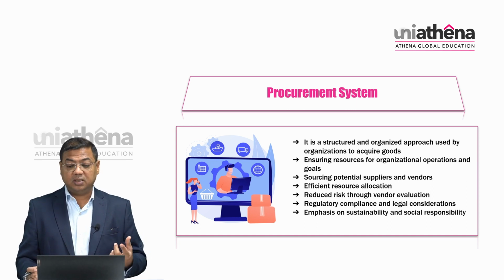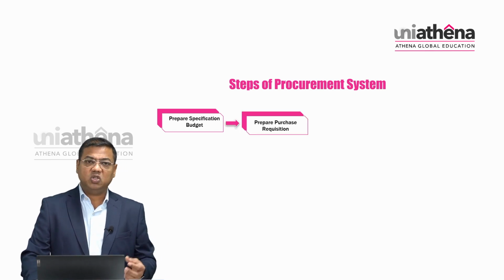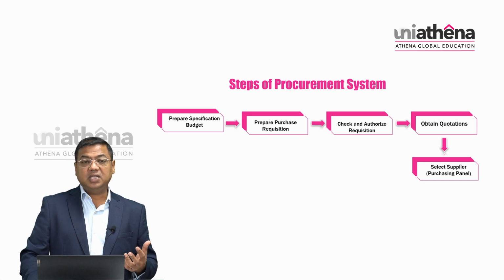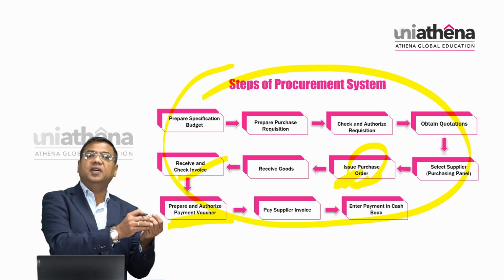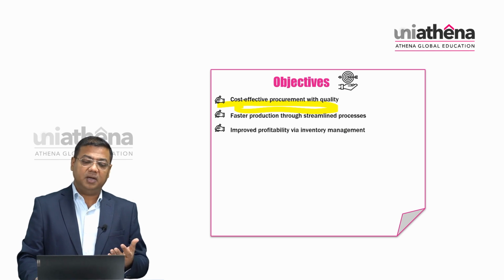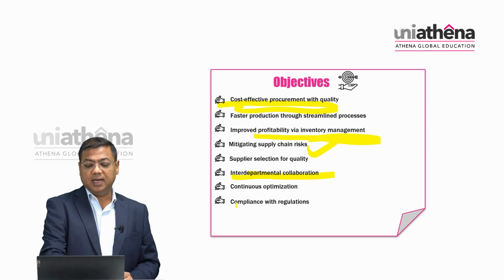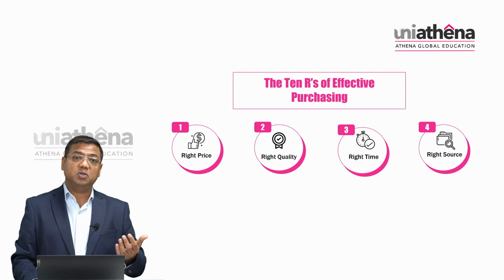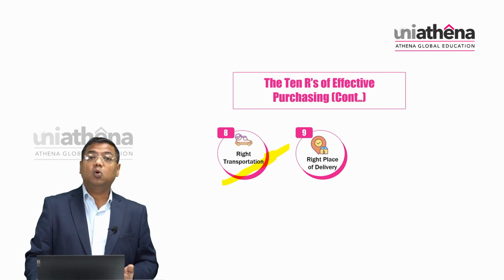Master Material Purchasing | Basics of Planning & Procurement in Material Management | UniAthena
Ready to master the Essentials of Procurement in Material Management?

This video explores Material Purchasing, a key component of successful Material Management. Whether you're a professional or a beginner, our Basics of Planning & Procurement in Material Management course will help you understand how to streamline the procurement processes and improve planning efficiency.

What you will learn:

* Concept and Steps of Procurement System
* Objective of Material Purchasing
* Tens R’s of Effective Purchasing

Want to learn more? Enrol in our Basics of Planning & Procurement in Material Management course - it's free, with 100% Online and Self Paced Learning Format!